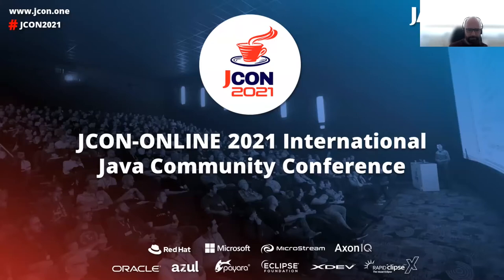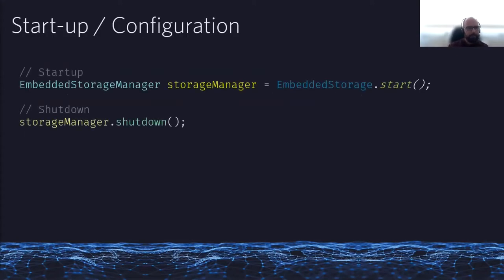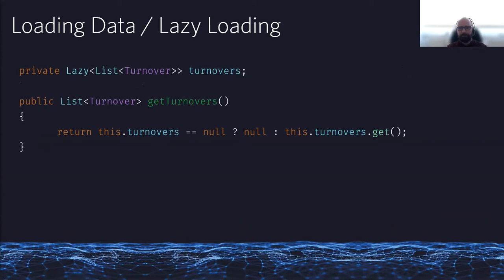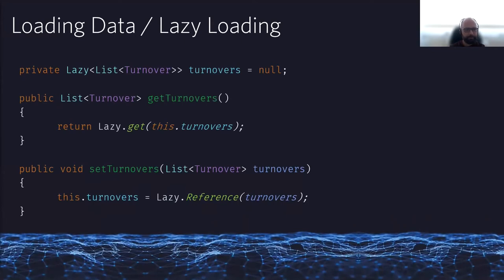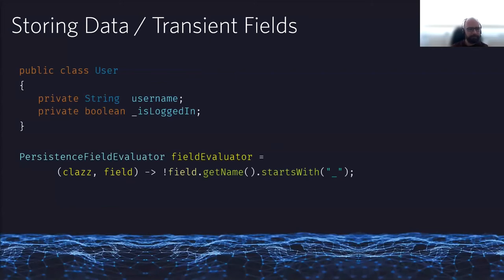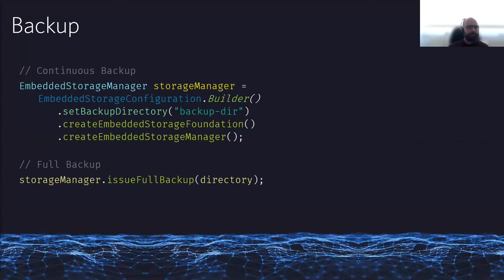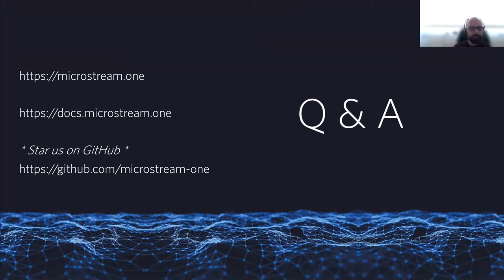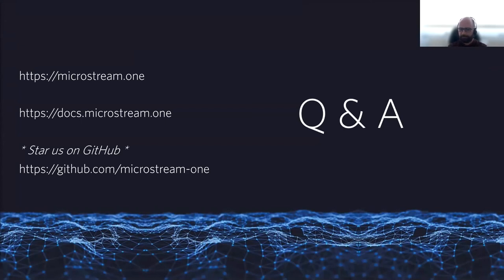Java In-Memory Database-Apps with MicroStream | Florian Habermann (EN)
MicroStream is a unique storage technology that stores Java object-graphs natively, which means similar as they are in the RAM, without expensive transformation to any incompatible data structure. That is the key difference to all database systems and provides you with fantastic benefits. We will take a tour through the main features, live code and in-depth description of the essential parts of the framework.